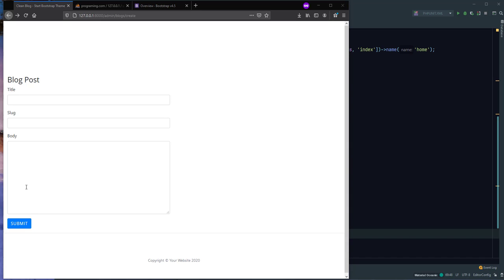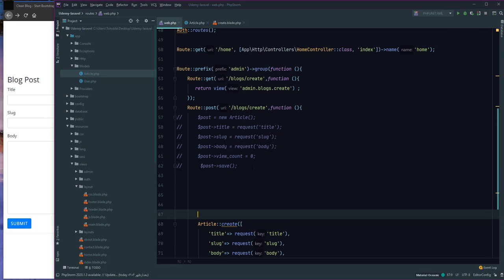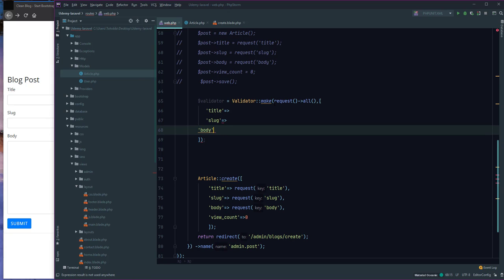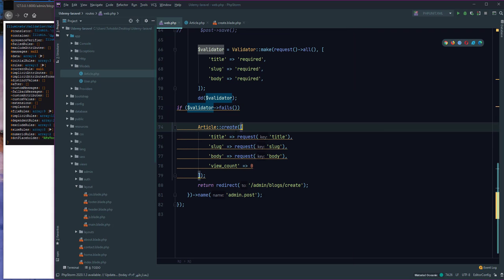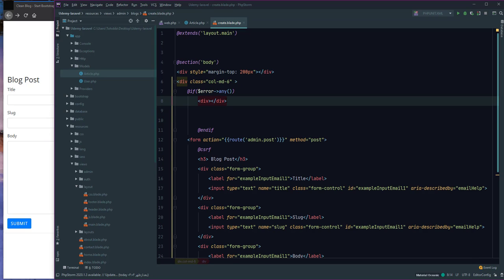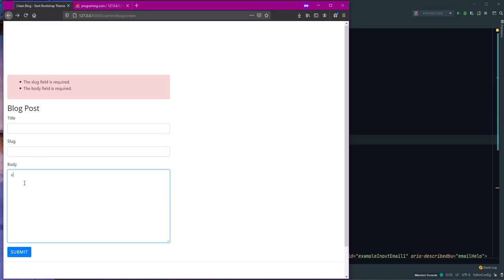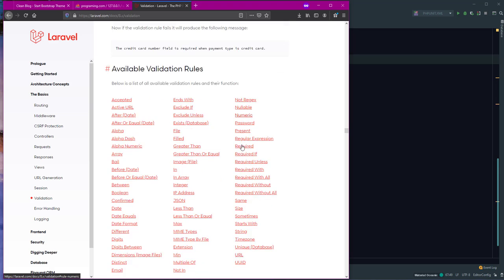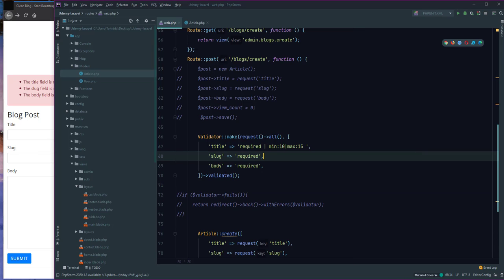26 Validator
Validator